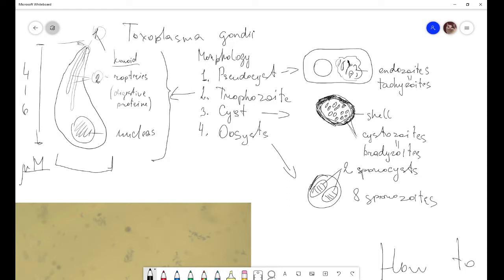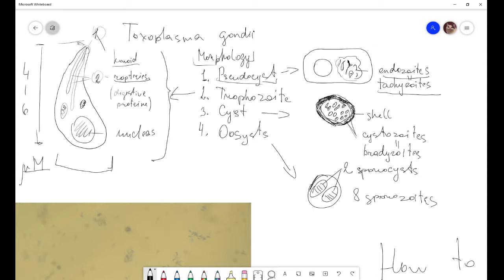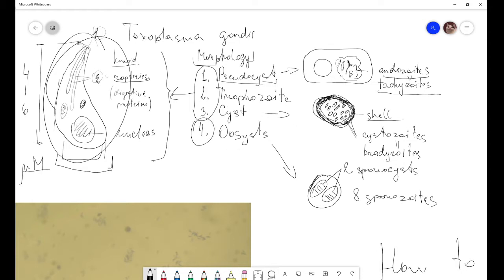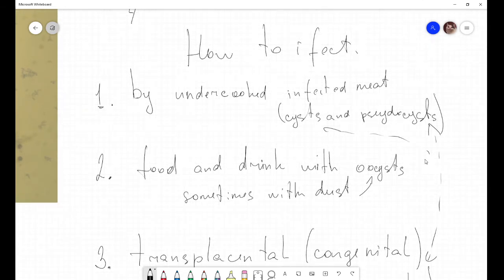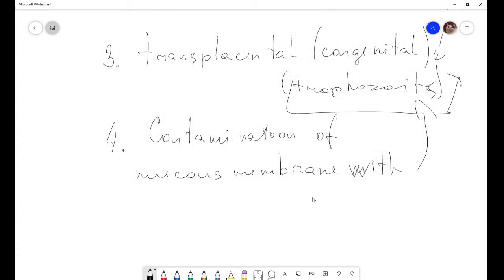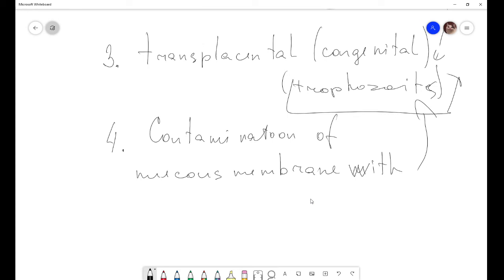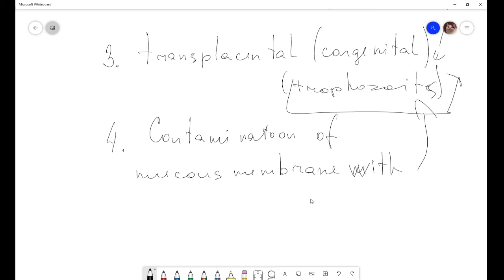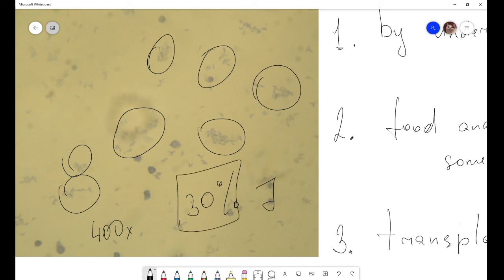2Topic 3. Toxoplasma gondii